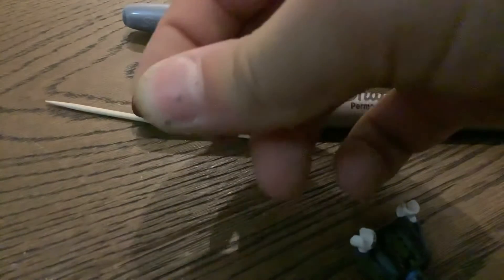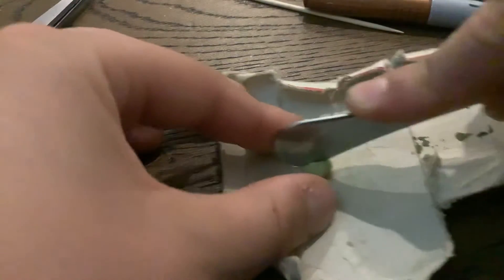How to make equipment or accessories for your soldier part 1